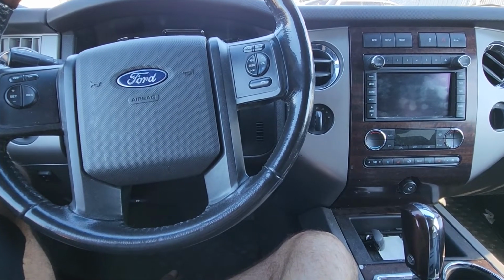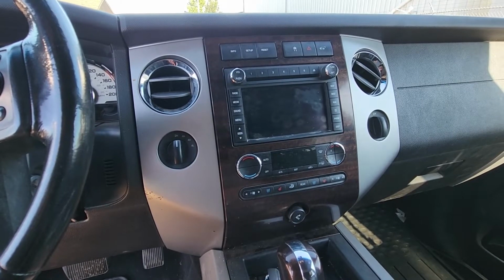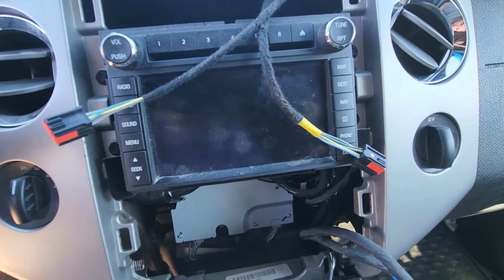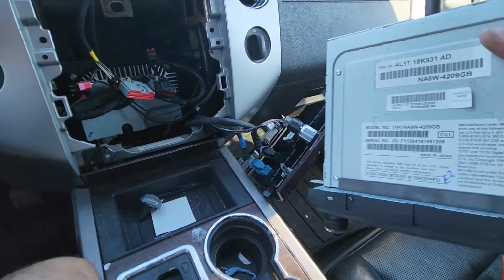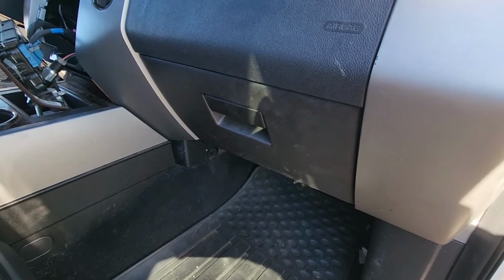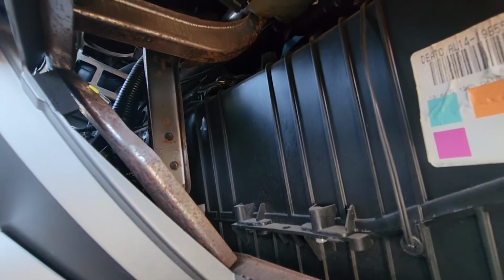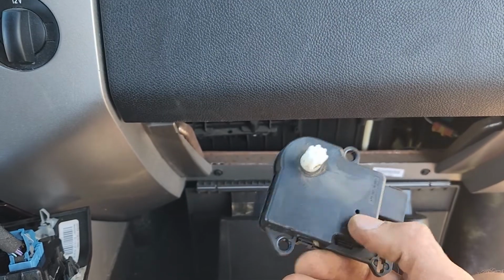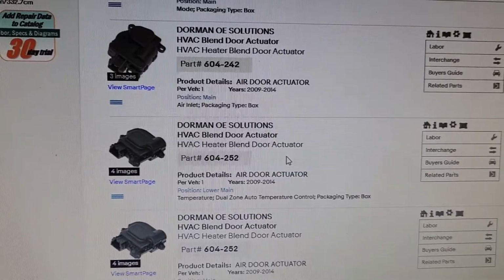Ford Expedition - TEMPERATURE BLEND DOOR ACTUATOR REMOVAL / REPLACEMENT (2007 - 2014)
Step-by-step guide on how to remove / replace main temperature blend door actuator on Ford Expedition SUV. Clicking / Tapping noise when adjusting the temperature? That is the noise of a failed or failing temperature door actuator. ( 2007 | 2008 | 2009 | 2010 | 2011 | 2012 | 2013 | 2014 | XL | XLT | LIMITED | MAXX | EL | 5.4L ).

If following the instructions on replacing the main blend door actuator, the whole dashboard would have to be removed in order to replace it. Luckily there is a way to do it without taking everything apart. You can access it by removing the radio unit and glovebox compartment.

To start first remove the plastic trim piece that is surrounding the radio and climate controls. It just pops out. Disconnect top two connectors. Then remove four 7mm screws which are holding the radio in place. Pull out the radio. Disconnect all the electrical connectors in the back. Remove the radio. Now you can open the glovebox and lower it all the way down. Now disconnect electrical connector from the temperature blend door actuator. Remove two 8mm screws which are holding the actuator in place. Rear screw will give you some trouble, but it is doable by using small wrench key. Pull the actuator out and install new one. That's it. Good luck.